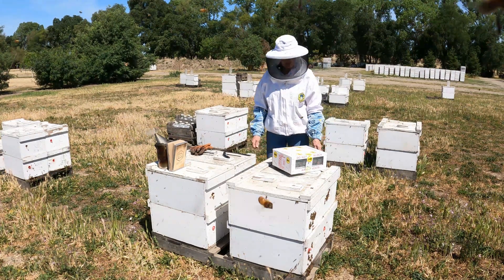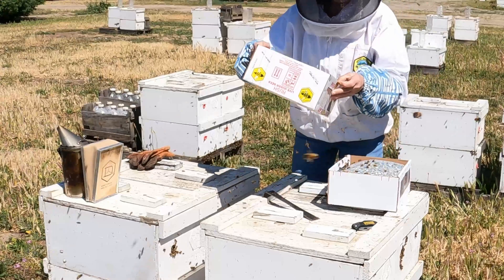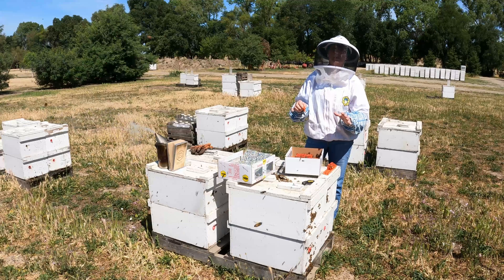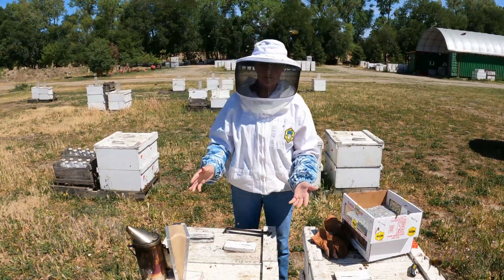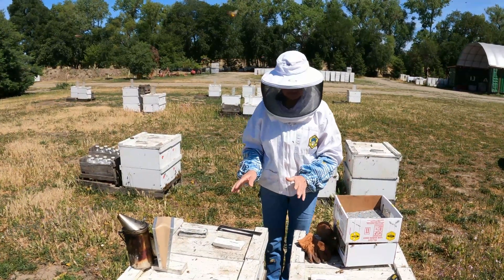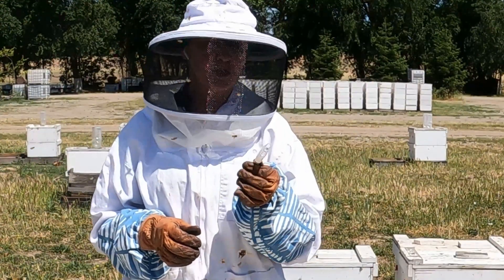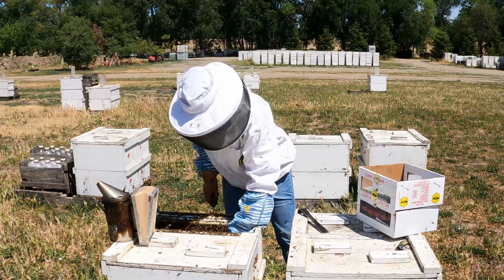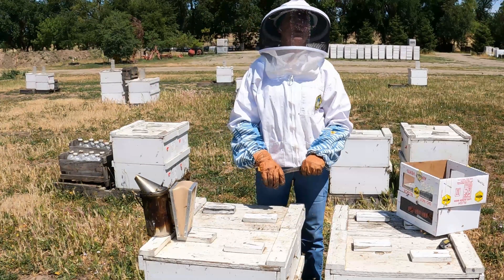Introducing Cells and Making a Temporary Queen Bank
We show you how to properly introduce a queen cell into a colony and how to make a temporary queen bank if you need it.

We love making YouTube videos, but it takes time to film and edit material for you to enjoy. Any and all support is greatly appreciated and goes directly into creating better content for you to enjoy.

Sergei